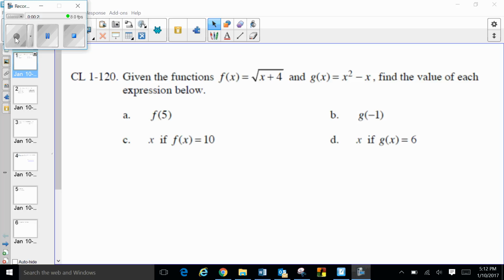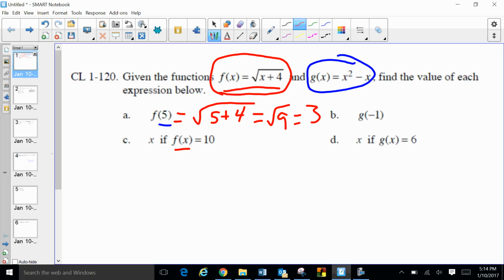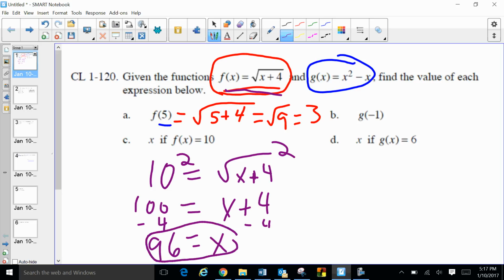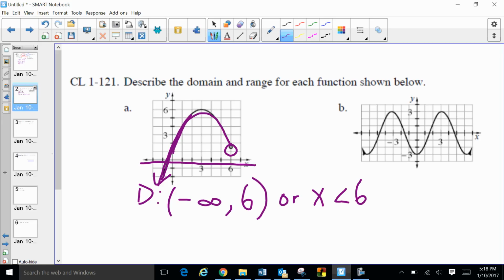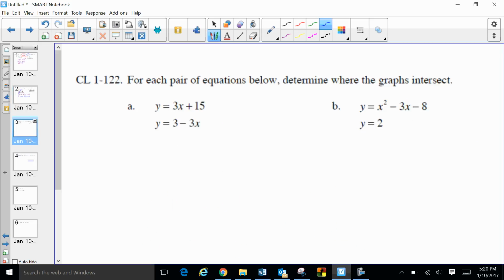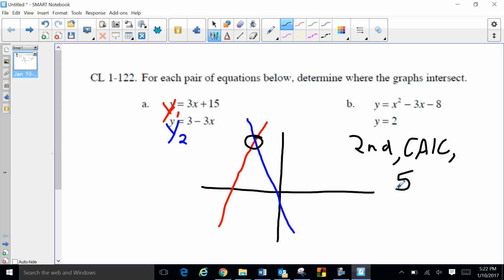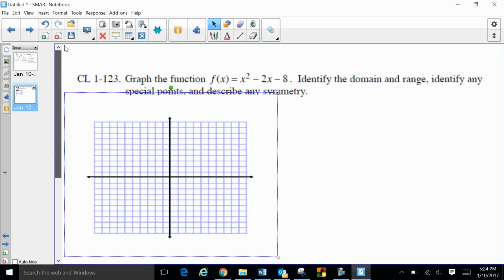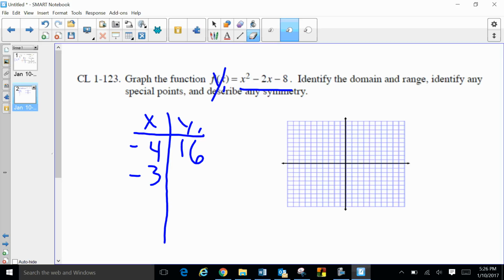Quiz review for algebra 2 chapter 1